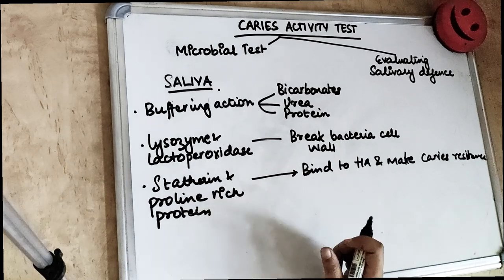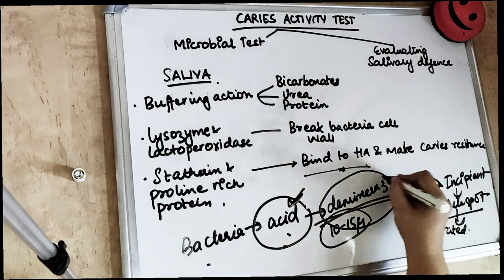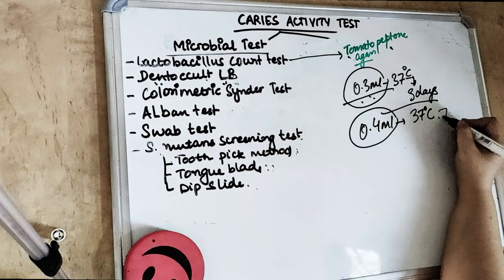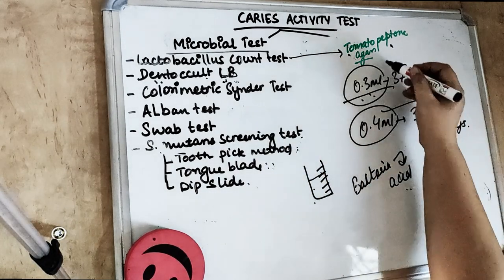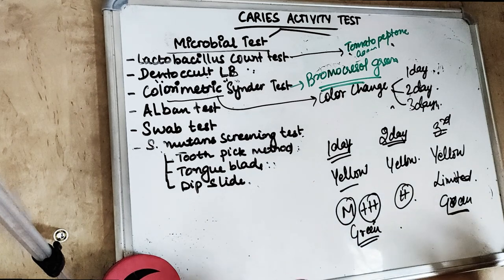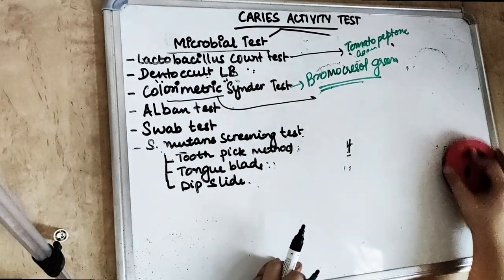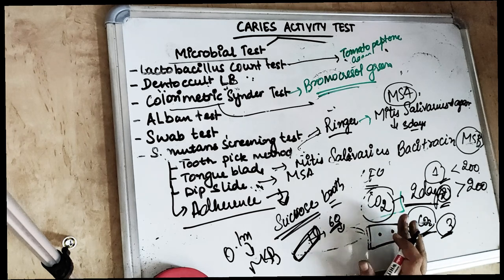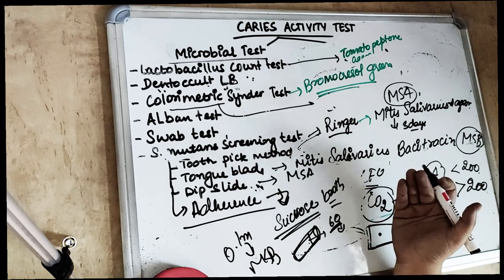caries activity test lecture (part 1)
caries activity test lecture with detailed explanation...
caries activity test measures the progression of caries. here are some important caries activity test described in this video
lactobacillus colony count test
snyder test for dental caries

 learn pediatric dentistry lectures with dr sangeeta on dental pathshala